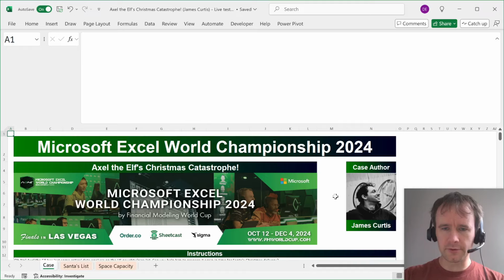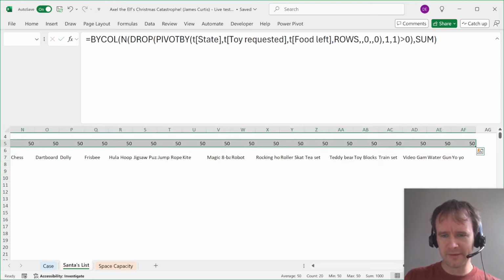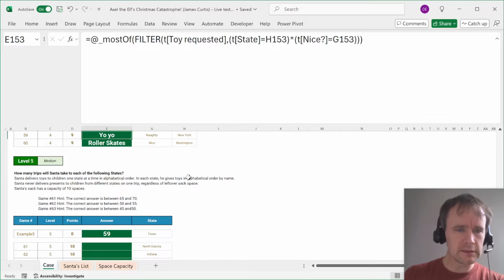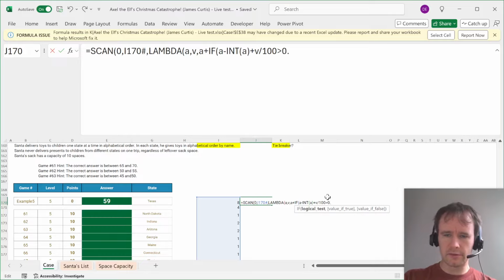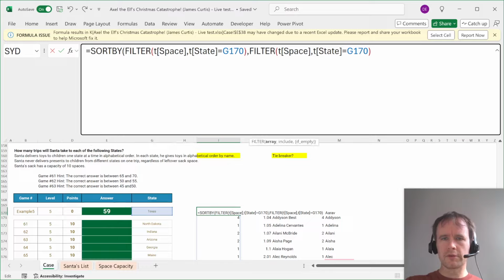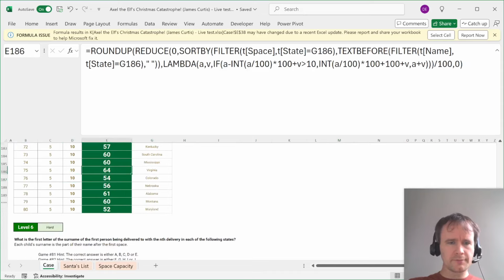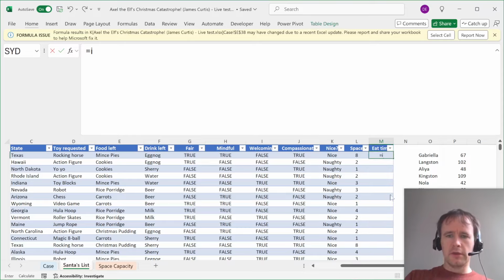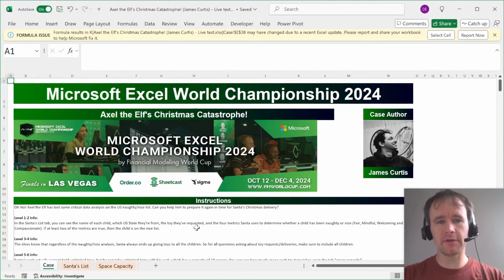Axel the Elf's Christmas Catastrophe (and mine!)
This is my live test solve of the case from the Last Chance Qualifier Round that was used in Las Vegas, Axel the Elf's Christmas Catastrophe.

It was mildly catastrophic for me as well - I hit a rounding issue part way through, misdiagnosed it as an issue in the instructions, and went into a spin for a while... but I more or less recovered.

There are a few other solves of this one out there already, so go check them out! (if you like my channel, you'll probably enjoy all of theirs too):

Sections
00:00 Intro / setup
01:24 Bonuses
07:21 Level 1
07:38 Level 2
08:10 Level 3
08:38 Level 4
09:14 Level 5
14:39 What went wrong
22:11 Level 6
26:14 Level 7
28:35 Checking / fixing

Thumbnail includes art from Bing Create on the prompt "a stressed out Christmas elf, cartoon style"